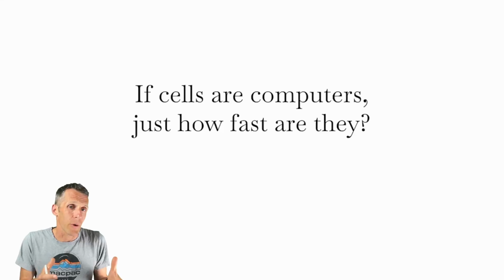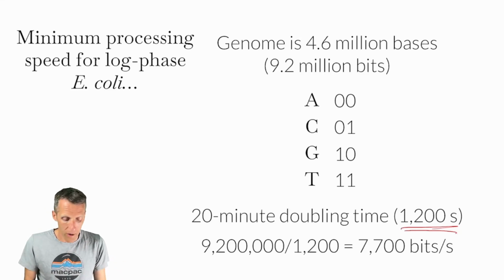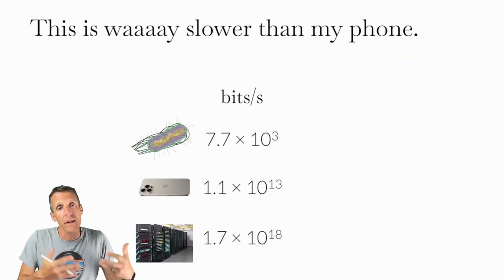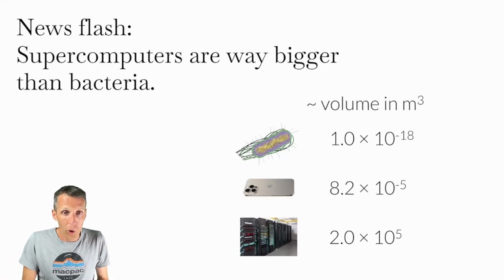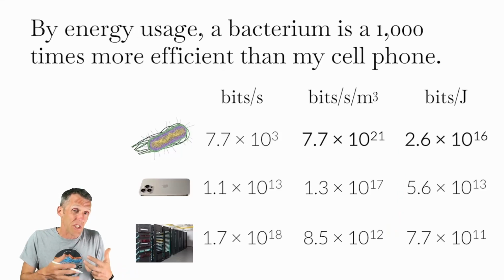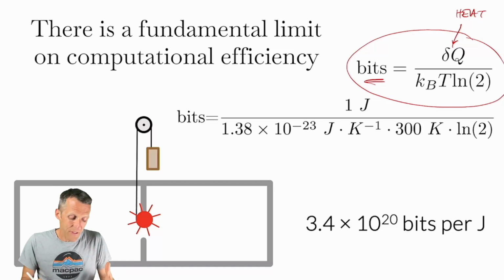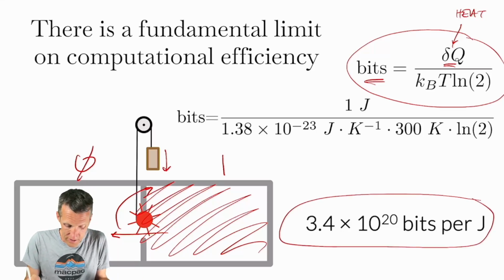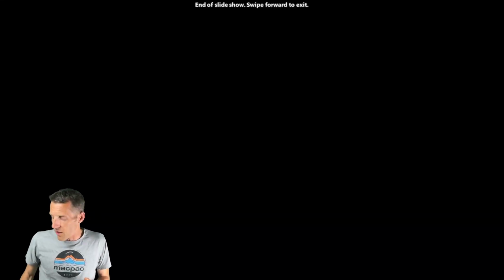How fast are cellular computers?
In this video, we explore the surprising computational power of cells. We start by establishing that cells, acting as computing machines, process information and can be quantified in terms of bits per second. While a single bacterium computes slowly in absolute terms, it's exceptionally fast when normalized by volume, outperforming supercomputers by a billion times. Furthermore, cells are remarkably energy-efficient computers, operating with near-perfect energetic efficiency, only a few orders of magnitude away from the theoretical thermodynamic limit. This highlights how evolution has optimized cells to compute effectively while minimizing energy expenditure.